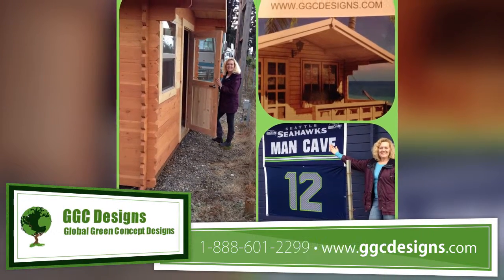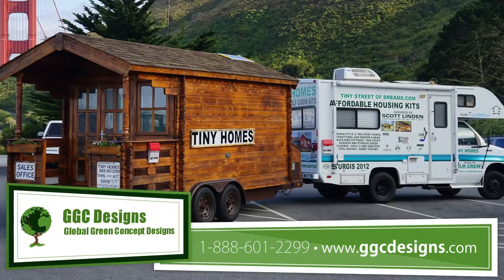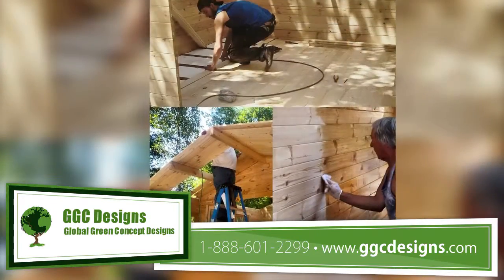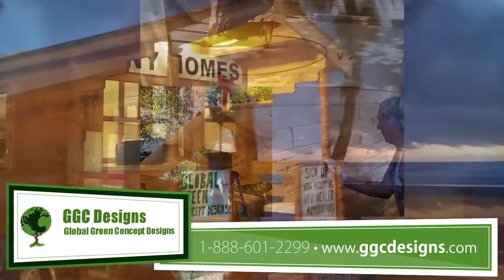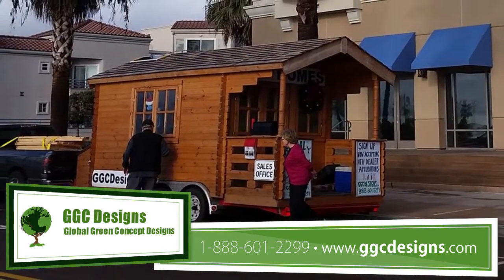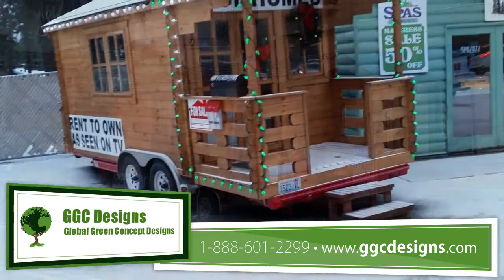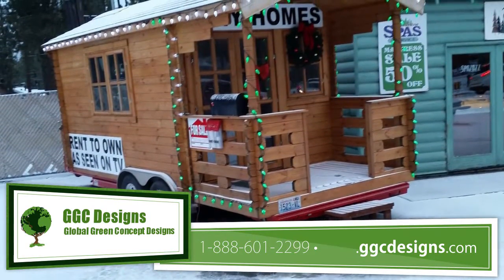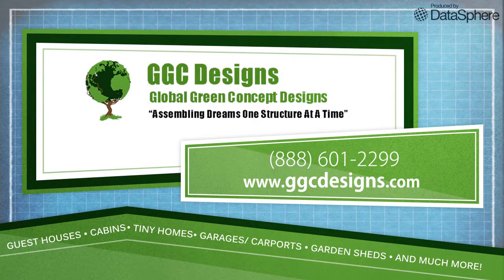Global Green Concept Desigens | Home Builders in rochester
We at Global Green Concept Designs are changing the way we build and provide for people who want to live more simply today. Whether your interest is in a small garden shed, or a guest house, cabin in the woods, lakeside retreat, beach house, or full one or two story homes, we have the model for you. Our Tongue and Groove Assembly Kits, are made of 100% natural wood, no adhesives or formaldehyde as found in plywood….just healthy natural Nordic Pine and Spruce from sustainable forests in Northern Europe. For those that want to get away from big houses that come with large mortgages, we are very geared into the Tiny Home Trend and would love to assist you with this Right-Sizing lifestyle choice.